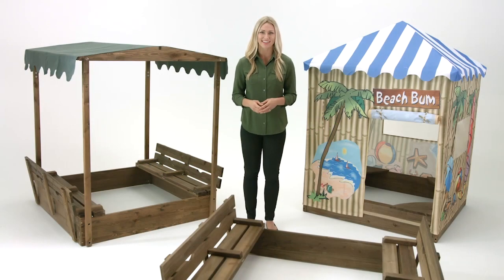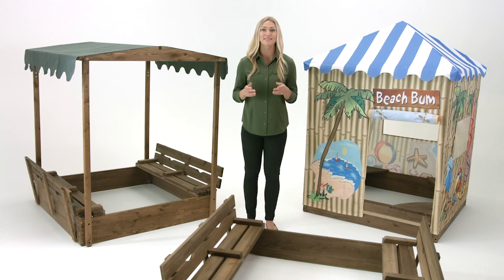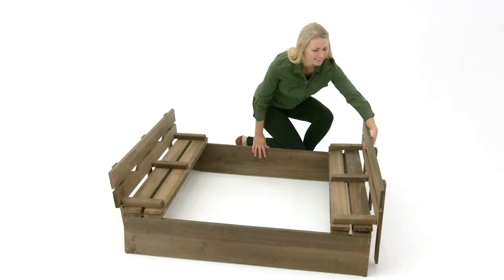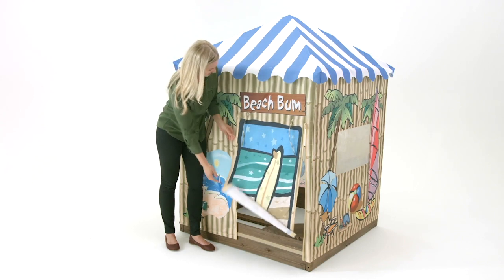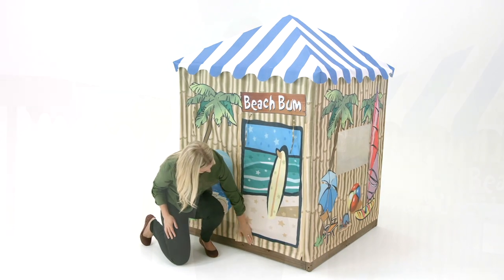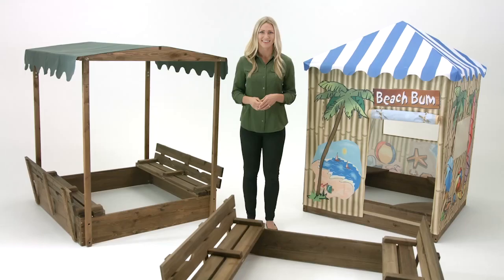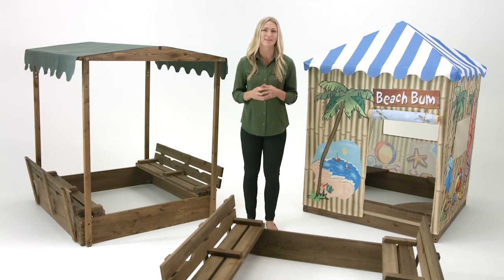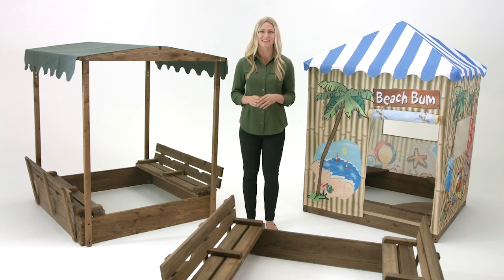Badger Basket Sandbox Overview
Badger Basket® Kids Outdoor Sandboxes Product Tour Overview Video
Take a video tour of Badger Basket's fun, outdoor sandboxes for kids. Learn how our handsome sandboxes enhance the look of your backyard, while encouraging children to get outdoors to enjoy the sunshine as they develop their motor and social skills. Hear about the quality materials used to fabricate our sandboxes, and the benefits of key features such as bottomless construction. Badger's sandboxes create an active playspace, steps from your door, for kids to escape into imaginative digging and building adventures. Invite the neighborhood tots to hangout and share in the fresh air recreation! All of our products include a limited manufacturer's warranty and they are backed by our U.S.-based customer service. Please don't hesitate to contact Badger Basket if you have any questions